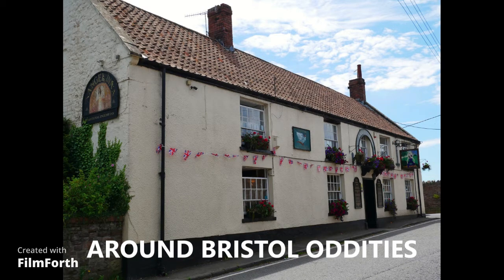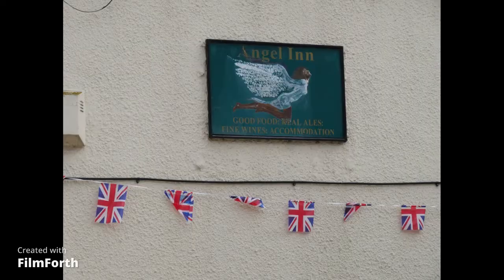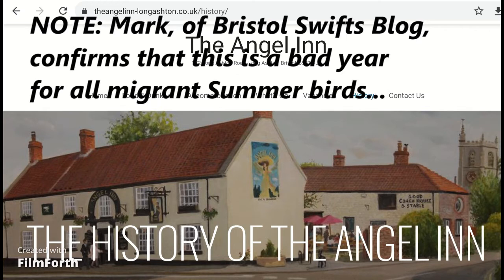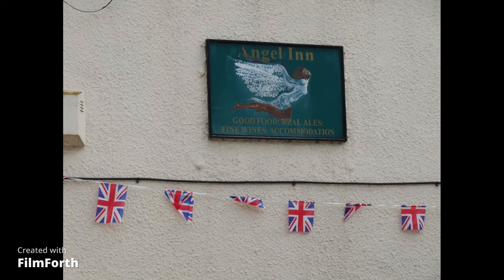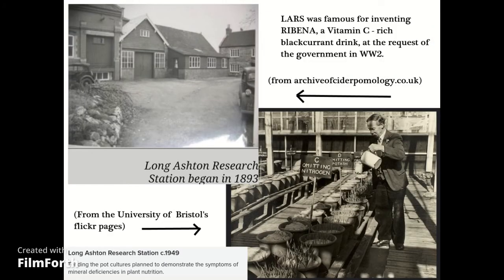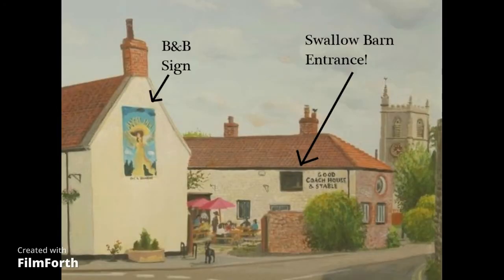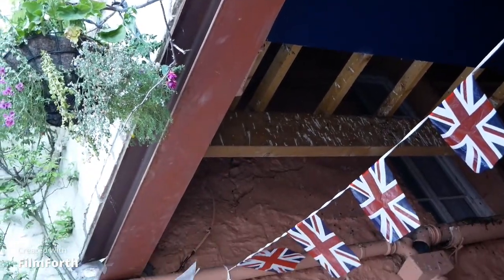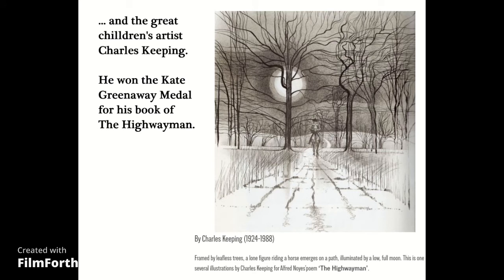Around Bristol Oddities 5 - One Pub, 7 Angels!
As a cartoonist, I love old Inn Signs, they are part of English Folk Art. Most people take them for granted. When is the last time you looked at the Inn Sign when you went out for a pub lunch?
Come with me to a country pub just outside Bristol with 7 (and a hidden 8th) Inn signs!

theangelinn-longashton.co.uk

My connection to Long Ashton Research Station (LARS) - in the mid 80s I worked there for a few weeks with my then employer. We were renovating the exterior of the Lab buildings, painting windows, gutters, railings etc.
The story about researching plants that would grow on Mars was told to me by one of the scientists who came out to have a fag with us on his lunchbreak.
Maybe he was just kidding me, who knows? I suspect it was true - it was an important scientific centre for the UK Government.